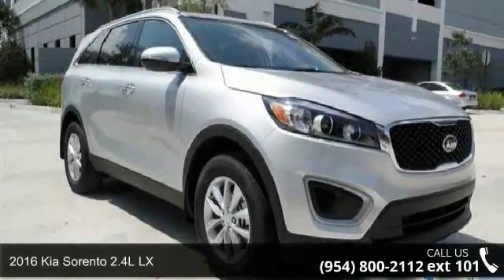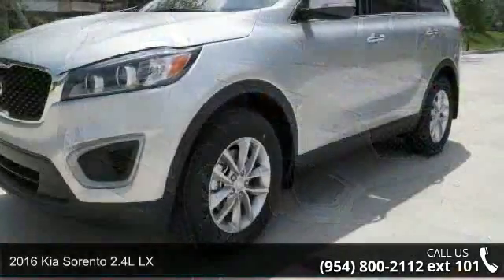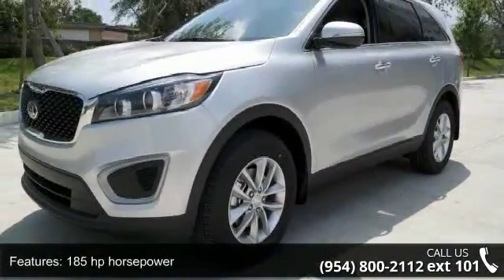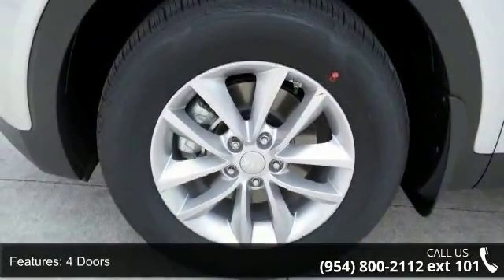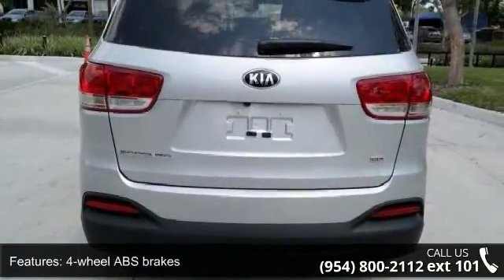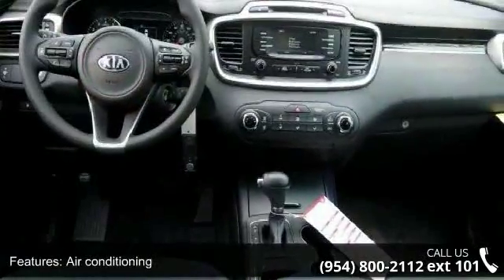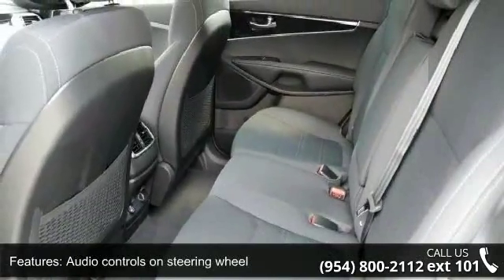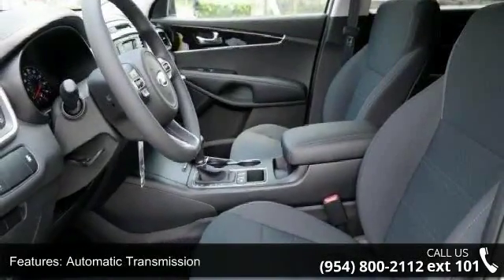2016 Kia Sorento 2.4L LX - Gunther Kia of Fort Lauderdale...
2016 Kia Sorento 2.4L LX Condition: New Mileage: 5 Transmission: Automatic 6-Speed Exterior Color: Sparkling Sil Interior Color: Black Doors: 4 Stock: K48619 Cylinders: 4